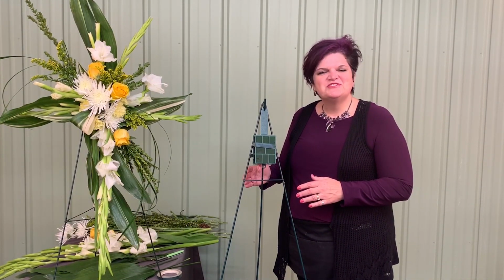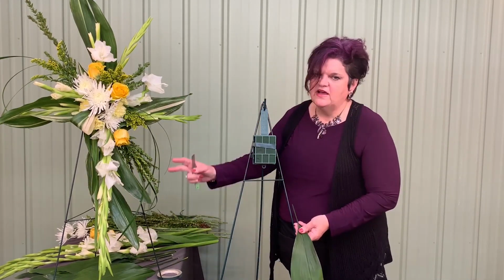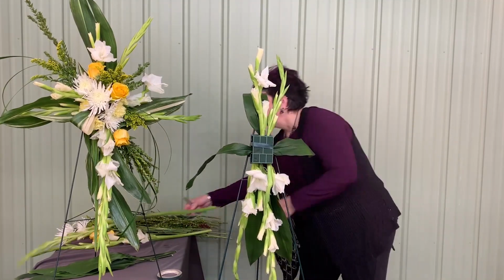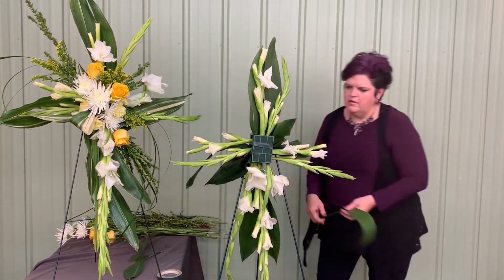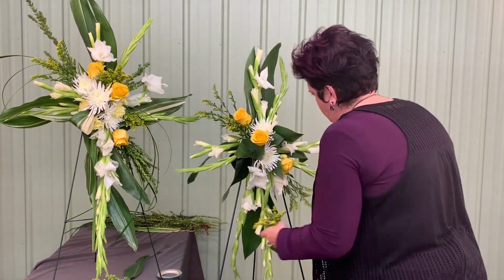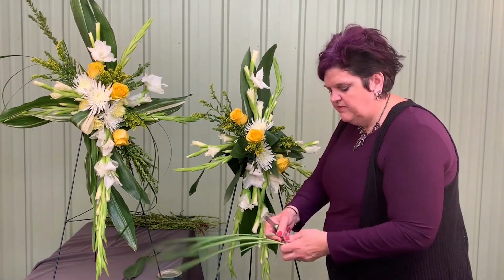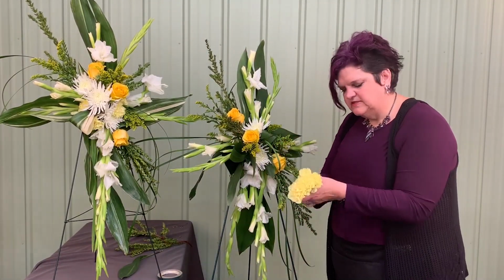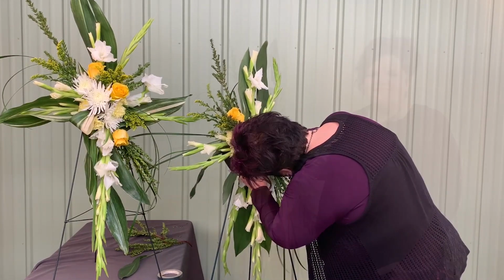Memorial Day Tribute Cross with Sandy Schroeck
Learn to create a beautiful tribute cross arrangement this Memorial Day